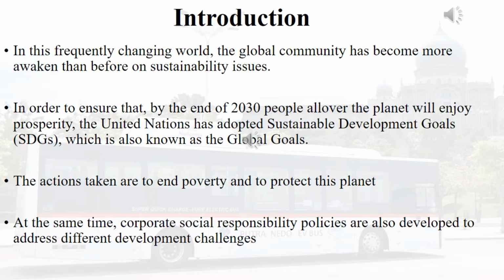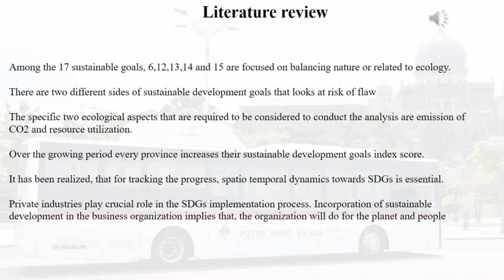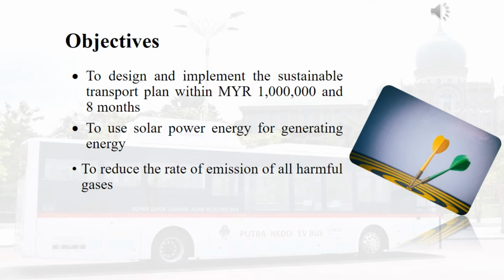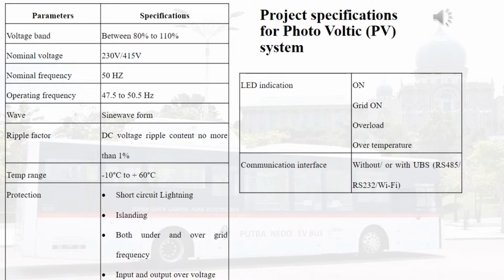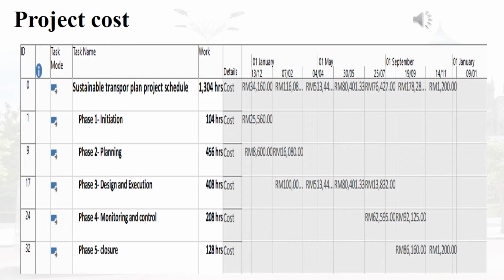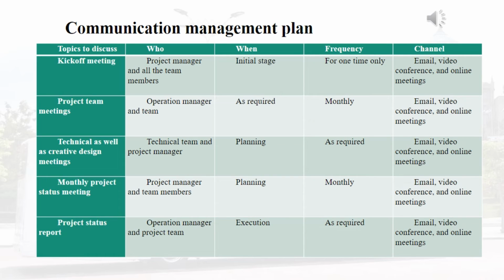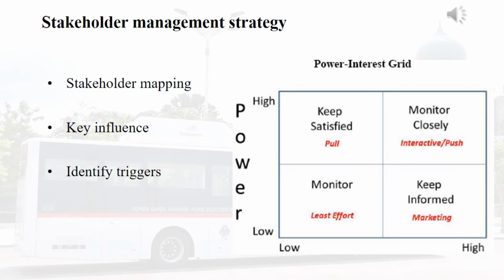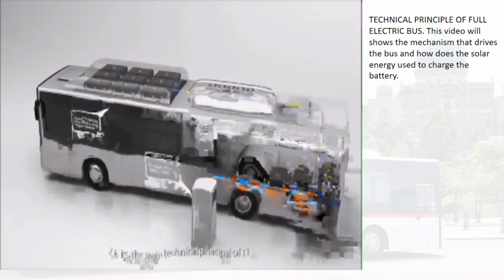Task 7 PM Sustainable Transportation Bus using solar energy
University project